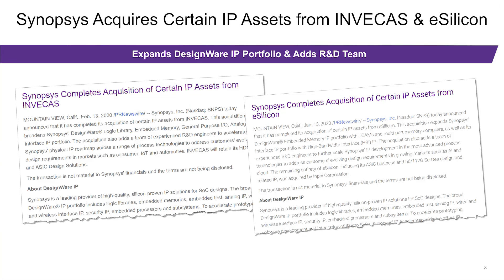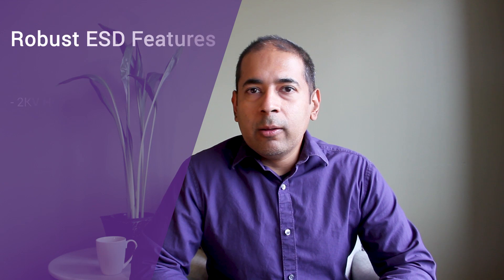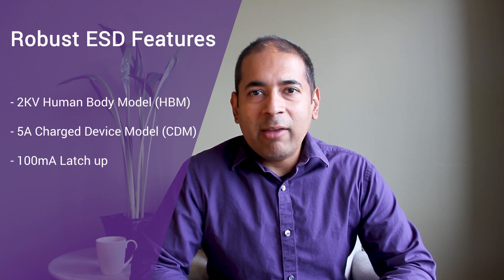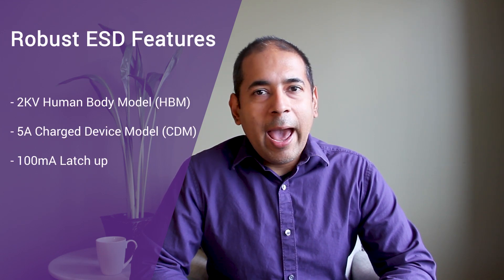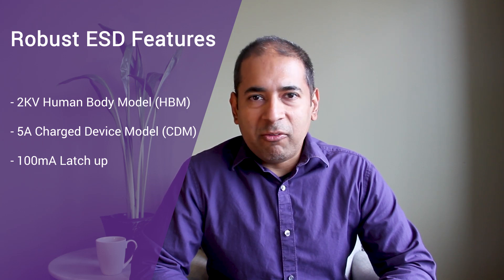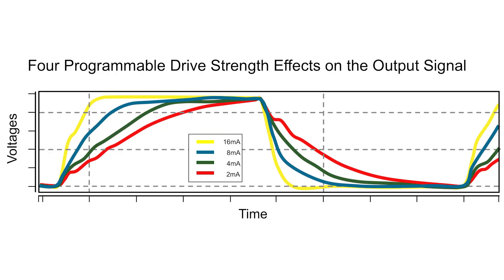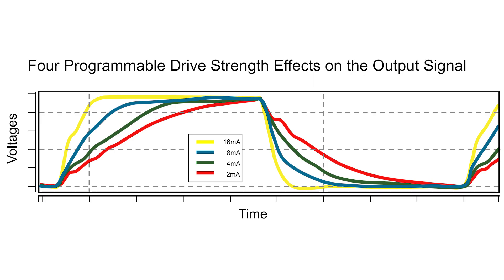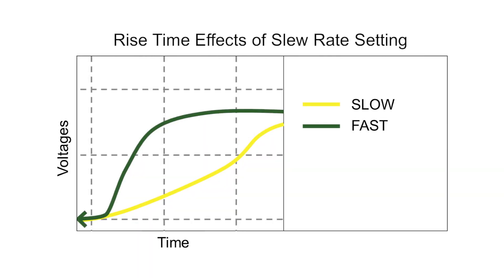Product Update: New DesignWare IOs | Synopsys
Join Faisal Goriawalla for an update on Synopsys’ DesignWare GPIO and Specialty IO IP, including LVDS, I2C and I3C. The IO portfolio is silicon-proven across a range of foundries and process nodes, and is ready for your next SoC design.